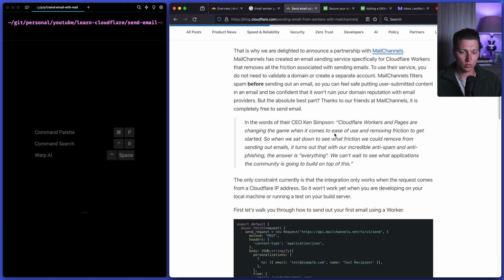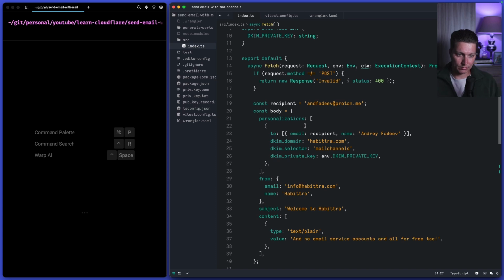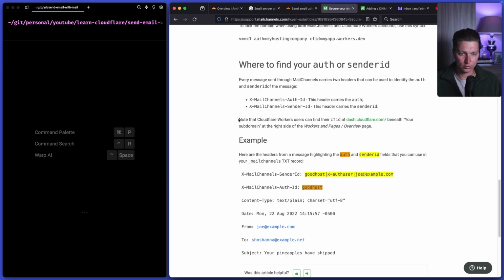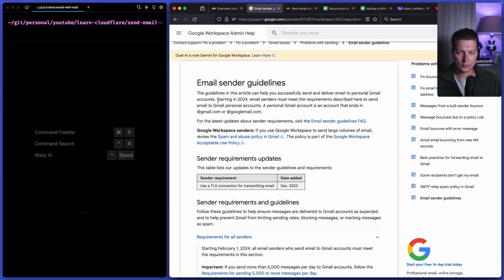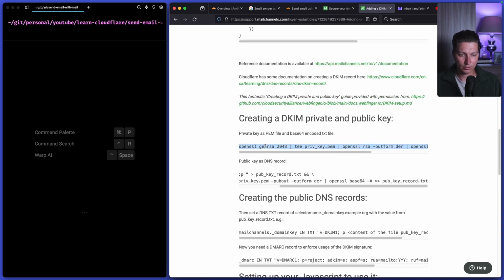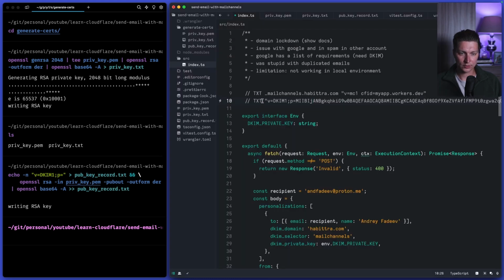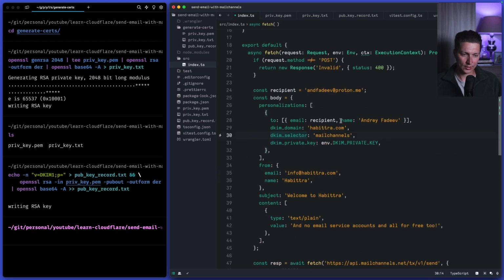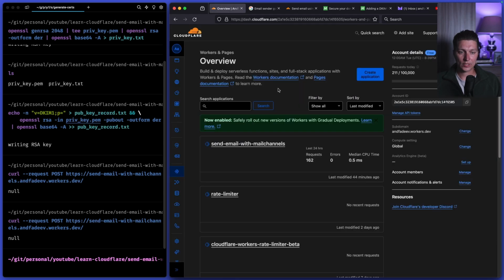Sending emails from Cloudflare Workers with MailChannels completely free, all caveats covered!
In this video I cover how to configure Cloudflare Workers and domain records to be able to send emails via MailChannels, will cover all caveats.